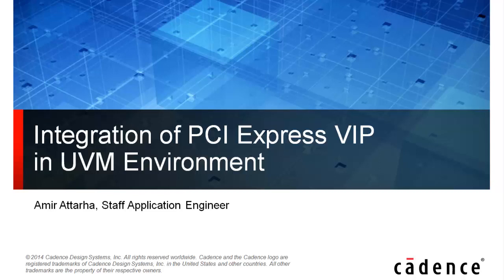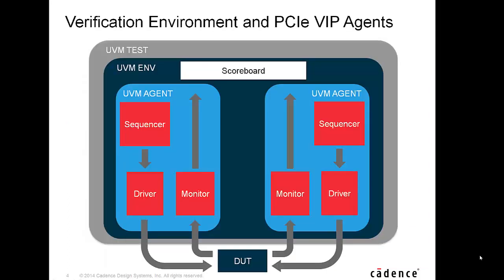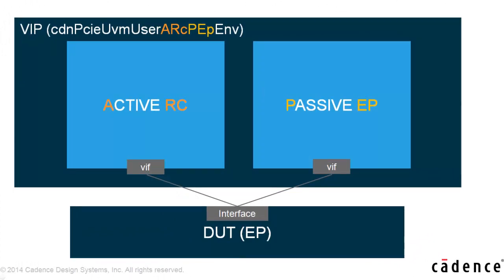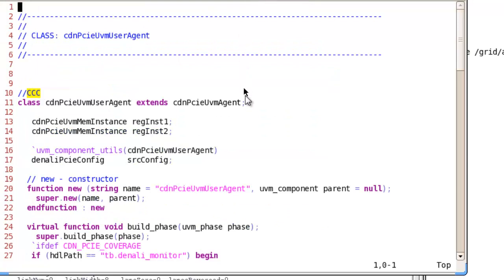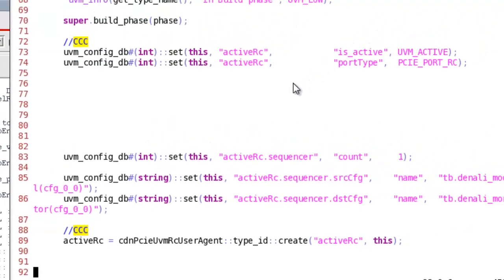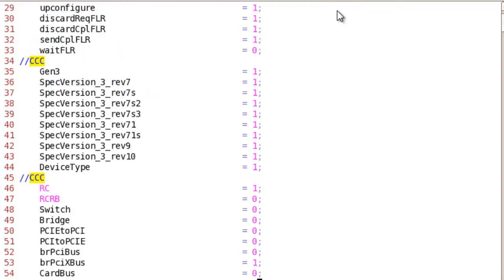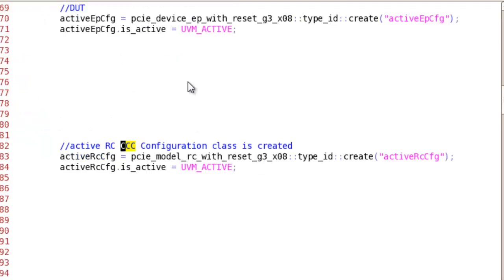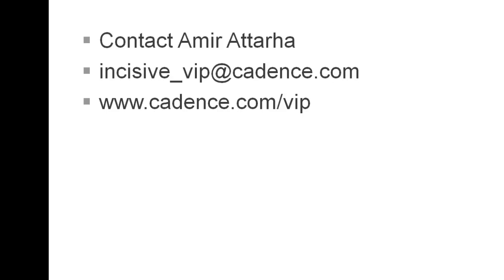Integration of PCIE VIP in UVM Environment